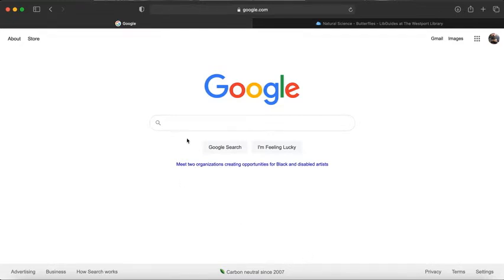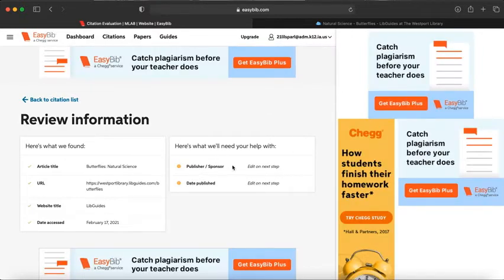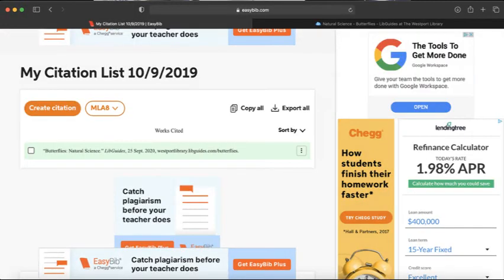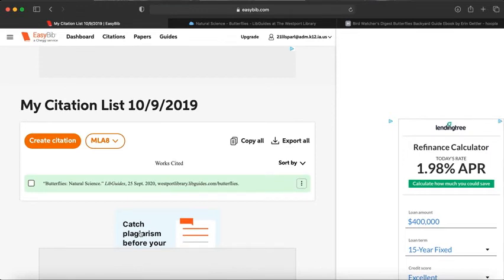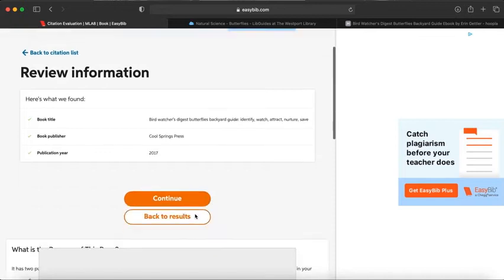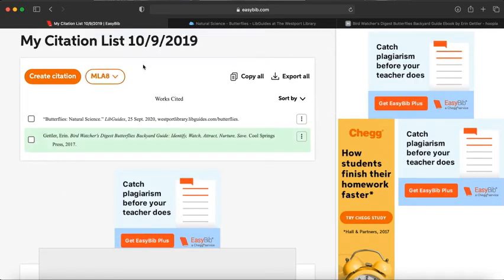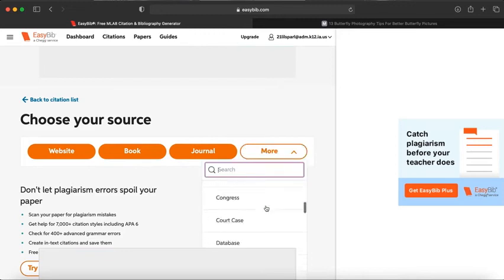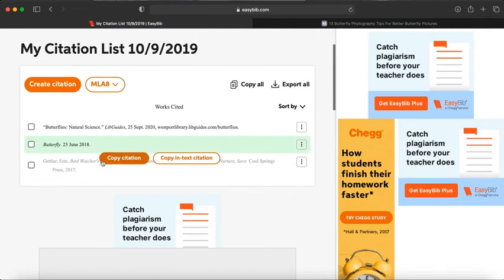Intro to Ed EasyBib